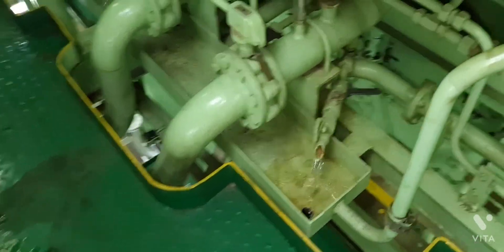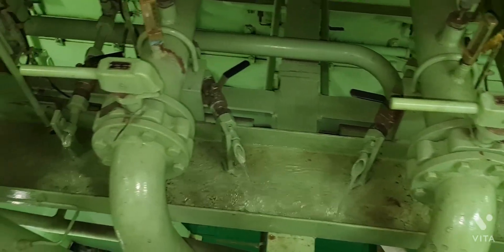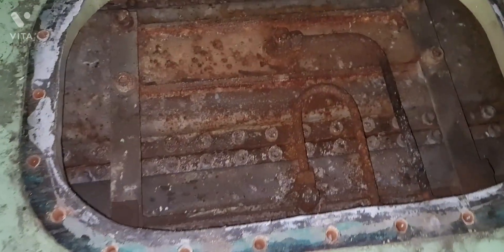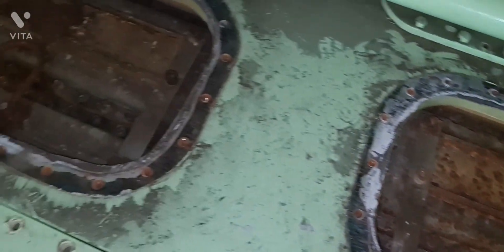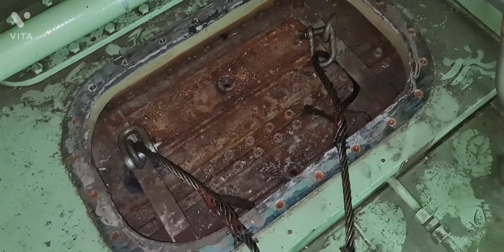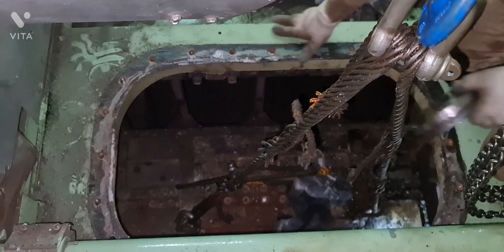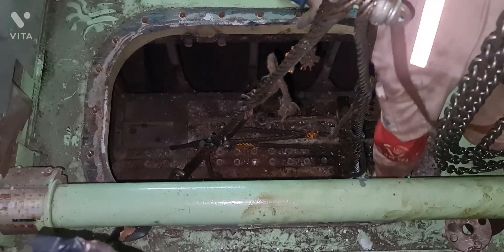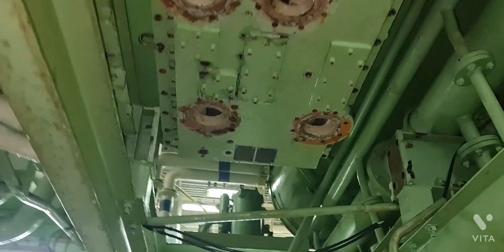How to remove main engine air cooler assembly for chemical cleaning and hydro test.